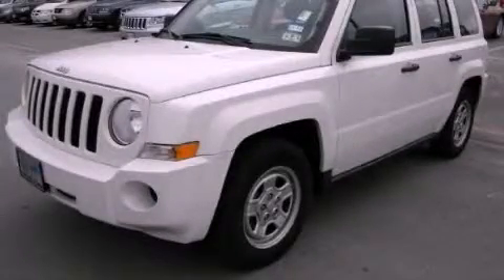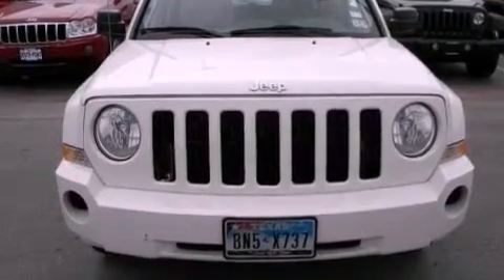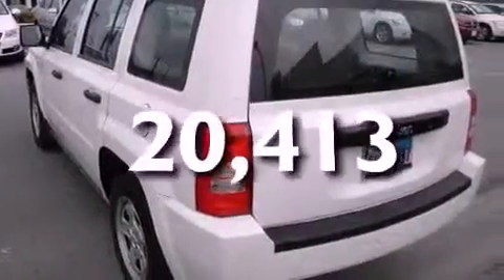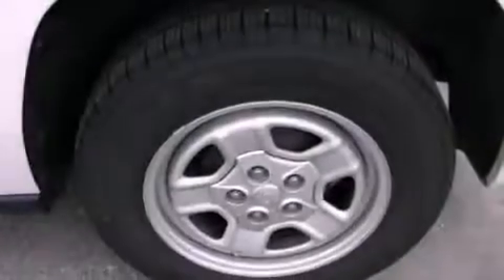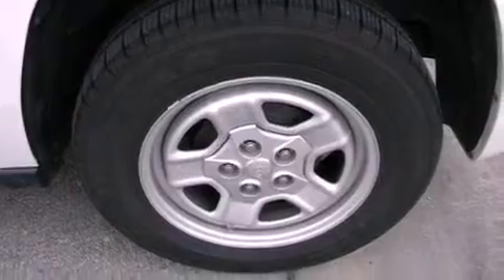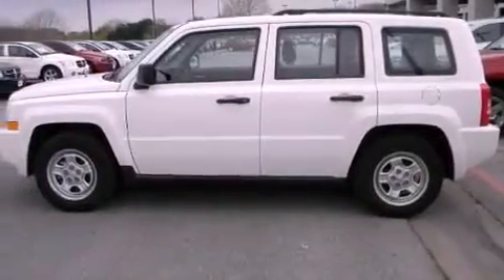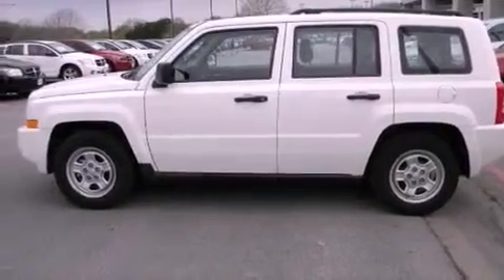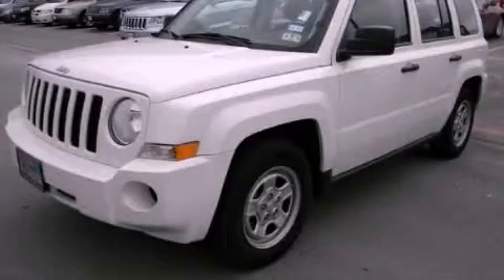2010 Jeep Patriot Austin TX 78745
Year : 2010
 Make : Jeep
 Model : Patriot
 Engine : 2.0L DOHC 16V I4 DUAL-VVT ENGINE
 Trans . : Automatic
 Exterior : White
 Miles : 20,413
 Interior : Other
 Stock : 544946U

 5210 South I H 35